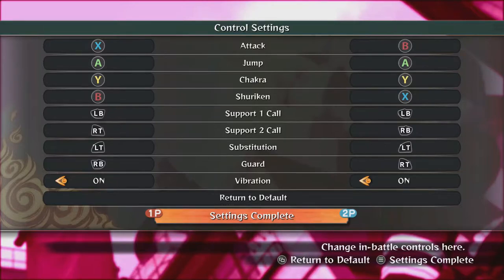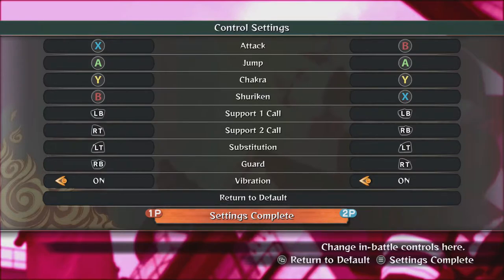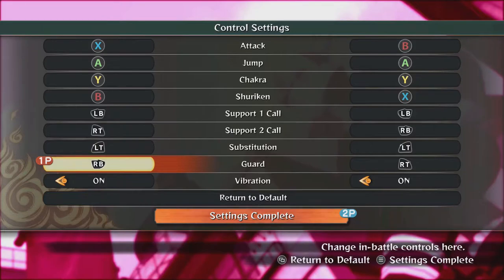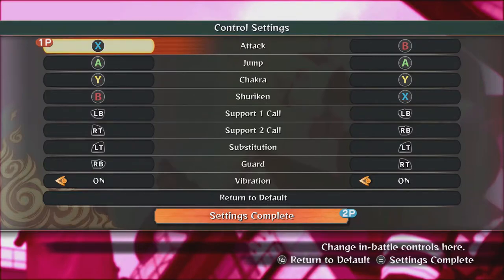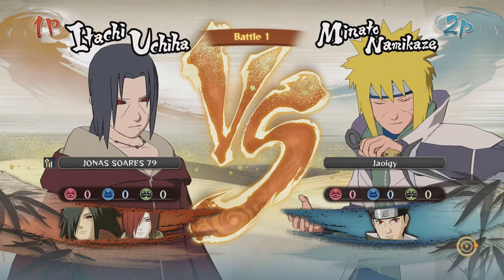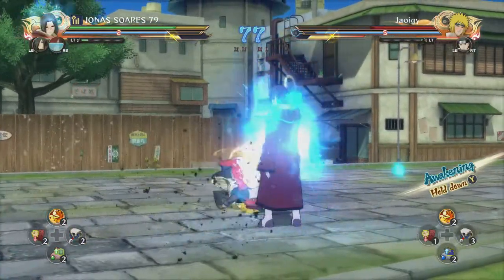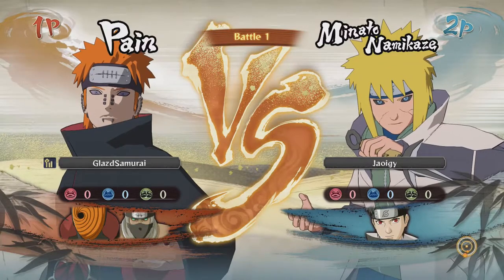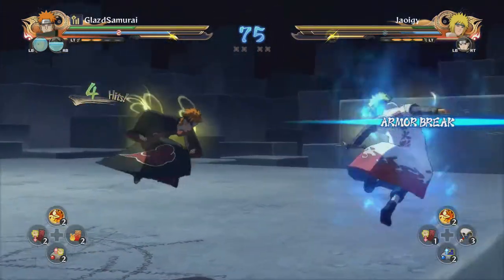Storm 4 BUT with Demon Slayer CONTROLS???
Shoutout to PS360HD2 for the translations!

SONGS:
Rivers in The Desert - Persona 5 (Composed by: Shoji Meguro)
(Performed By: Lyn)
Take Over - Persona 5 Royal (Composed by: Shoji Meguro)

Track: Naruto Main Theme Remix (No Copyrights) Naruto Shippuden Anime Music, OST & Soundtrack [NCFS UPDATE]